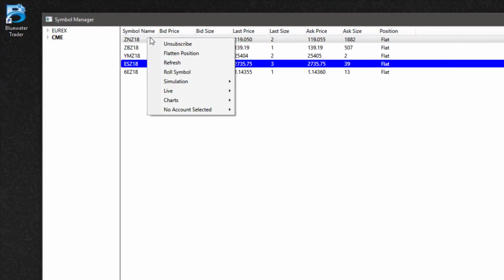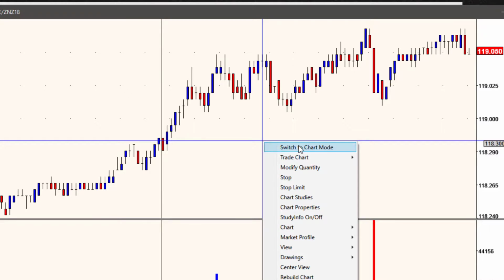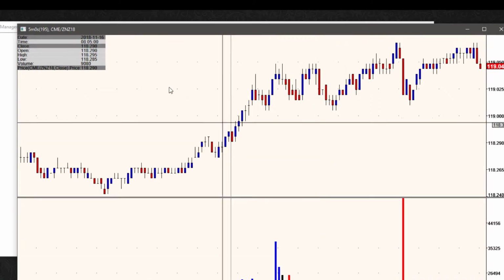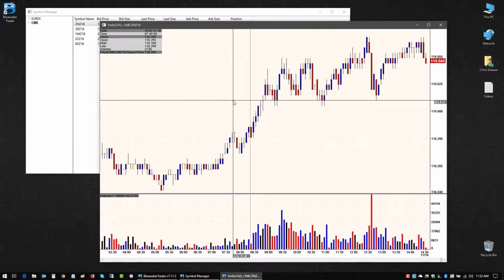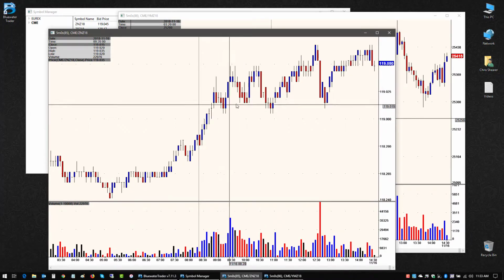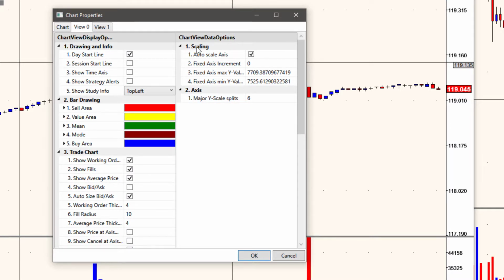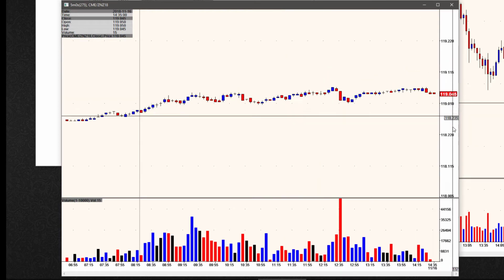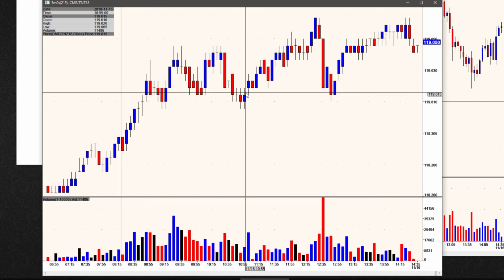Bluewater Trader Tutorials - Additional Chart Settings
Right Click Menu options, Scaling Options, Study Info On/Off, Chart Templates, Center View, Rebuild Bars